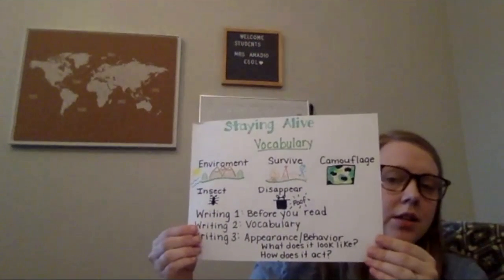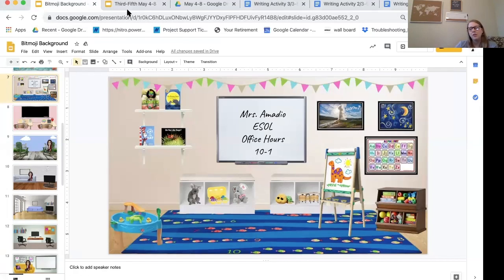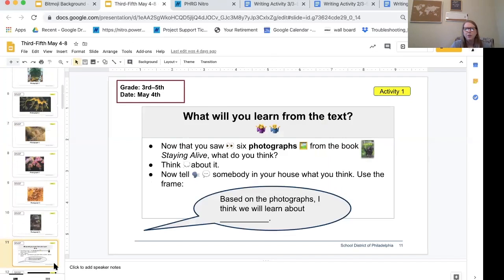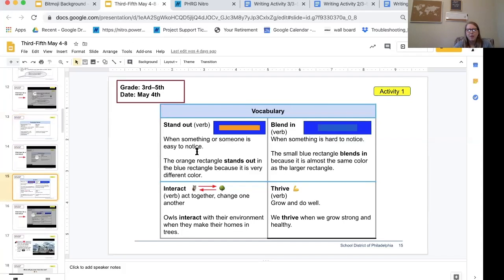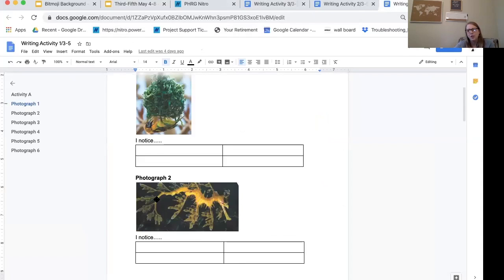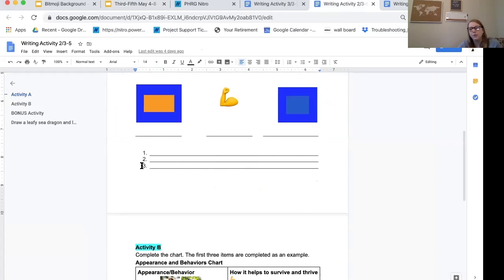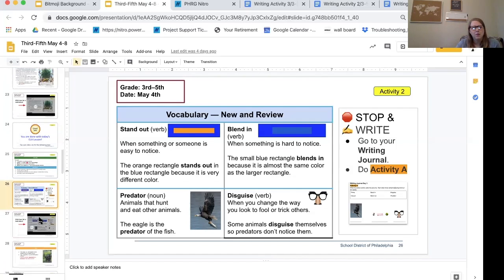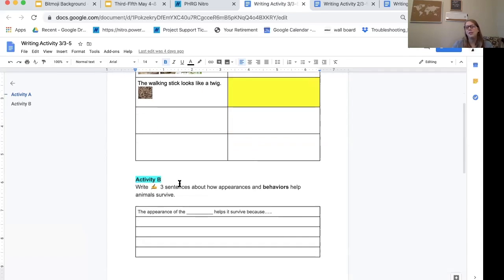Staying Alive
ESOL Lesson for the week of May 4-8